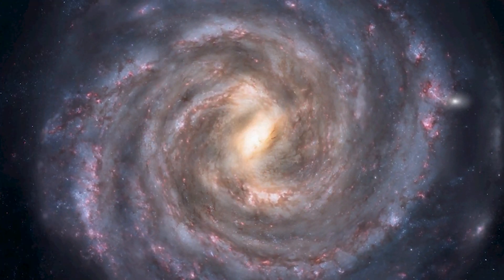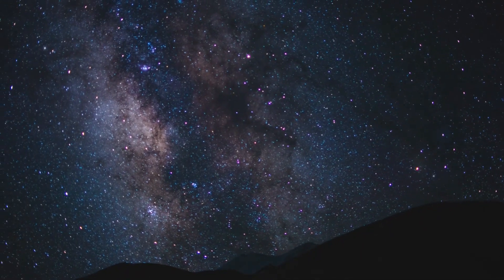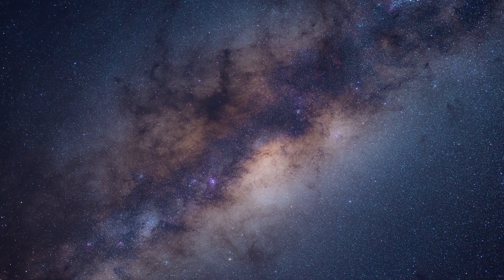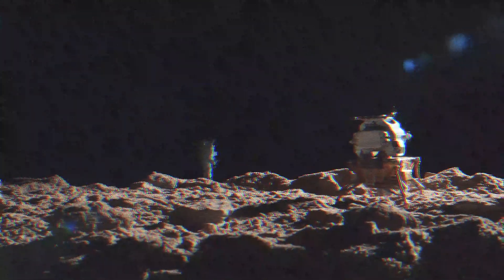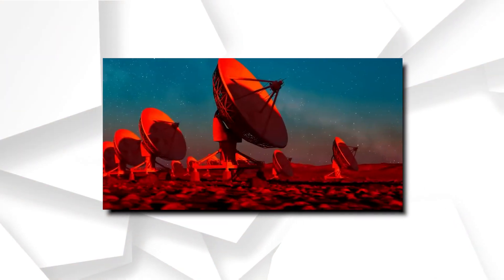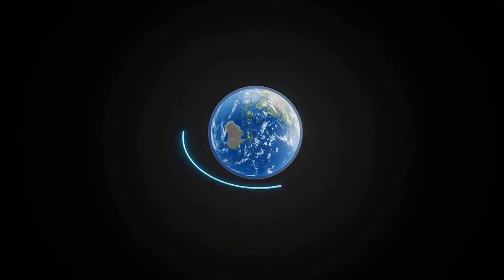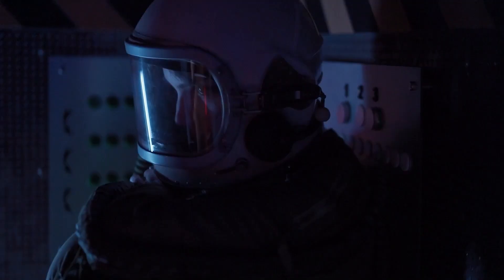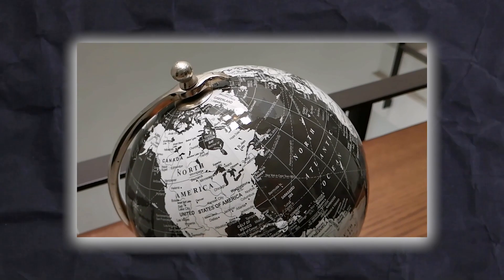NASA Warns of Massive Object Sending Radio Messages to Earth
Denying the contributions of NASA in the discovery of space, other planets, and the overall observable universe would be an injustice to the agency. Since its inception, NASA has struggled relentlessly, achieved more through the services of dedicated employees, and flourished at a more enhanced pace when compared with others.  From the discovery of other earth-like planets to other resembling galaxies, from supernovas to the birth of new planetary systems, NASA has also been able to get the tap on Space Radio Signals. These radio signals are usually generated in space, by some cosmic events that are happening in faraway locations in space. However, this time the discovery of radio waves, appearing and then going off of the radar after a certain time period makes astronomers uncertain of the fact that is behind them, this is nothing like what astronomers have ever seen in space. The newly observed radio waves do not share any single characteristics of already observed radio waves. All this is making experts scratch their heads to discover what is unknown. The uncertainty is piquing the curiosity of any space guy at peaks; we can just imagine what it is doing with NASA and other experts in this domain. Are we about to experience a novel cosmic event? If not any current source is a causal factor of these signals then what could it be? How astronomers are trying to uncover this mystery? Be with us as we explore this and plenty more about black holes.